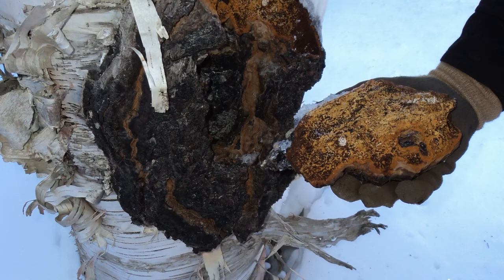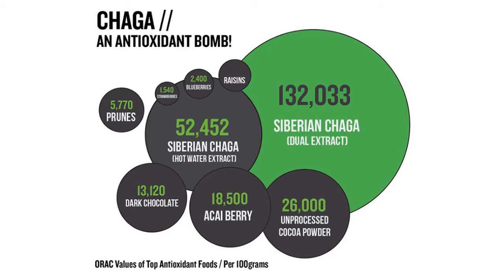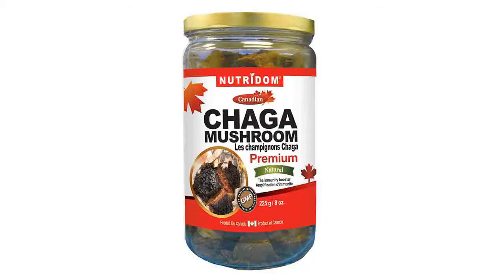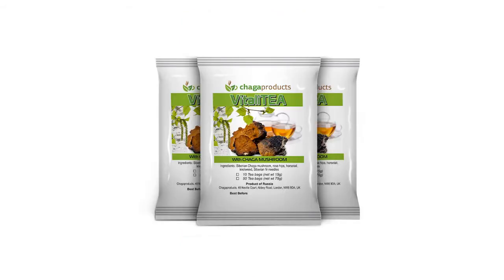What is Chaga? | Food Trends TV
Find out why celebrities and health food fans are championing chaga